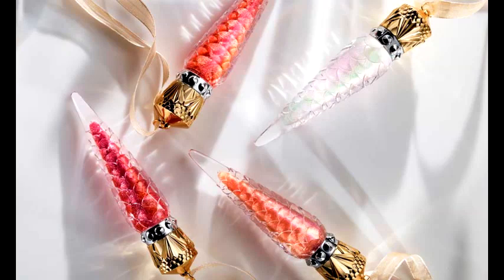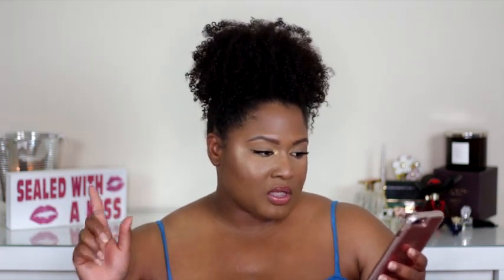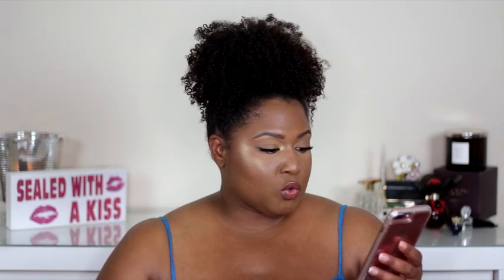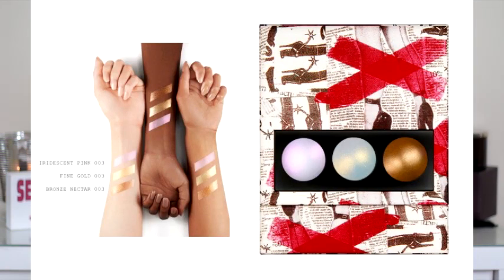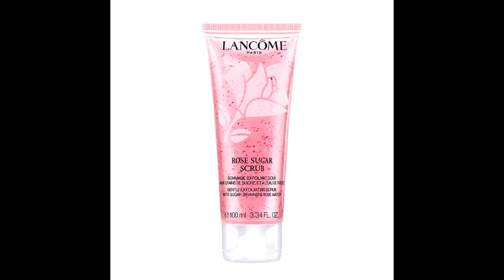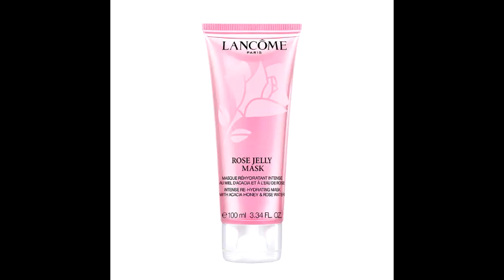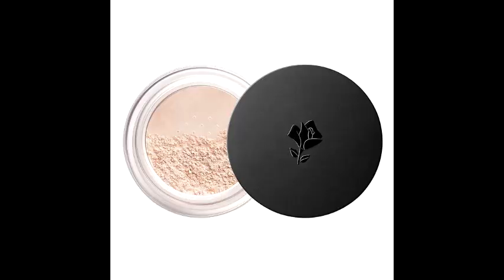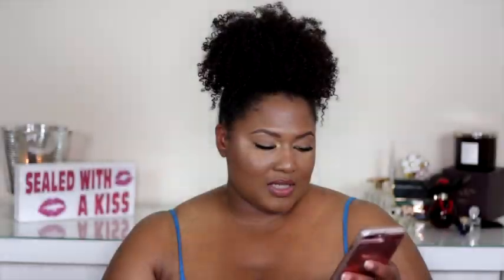New Makeup Releases... AM I HERE FOR IT or NAH #2 + Giveaway Winner Announcement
Hey Divas!!! Welcome to my SECOND episode of If I'm here for it or NAH. I've seen this type of video circulating thru YouTube and I love the idea. If you are interested in what new releases I am interested in... keep watching.  It's gonna be a long one.

Christian Louboutin Lip Gloss 00:38
New Bobbi Brown Products 01:31
Too Faced Born this Way Sculpting Concealer: 06:05
Pat Mcgrath Skin Fetish: 06:43
Urban Decay Born to Run Palette: 09:15
Lorac Pro 4 Palette: 10:05
Lancome Setting Spray and others: 10:49
New Shade Range Extensions: 15:02
Morphe X J Hill Eyeshadow Palettes: 16:40
Huda Beauty Easy Bake Setting Powder: 17:10

giveaway announcement @ 19:05

💕About me 💕
Angela Denise
Lives in Houston
Married
No kids - 1 fur-baby
Professional
30ish...

💕My Hair 💕
4a Kinky Curly
Low Porosity
Medium Density
Natural 3 years

💕My Skin 💕
Oily  (Combination in the Winter)
Acne Prone - Hormonal
Hyper-pigmentation